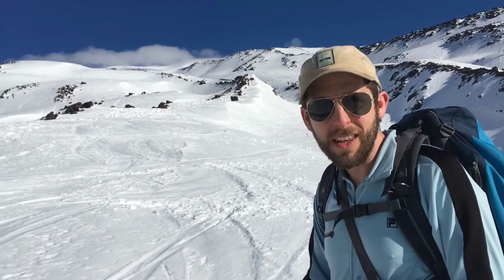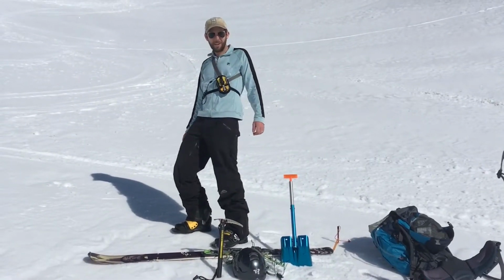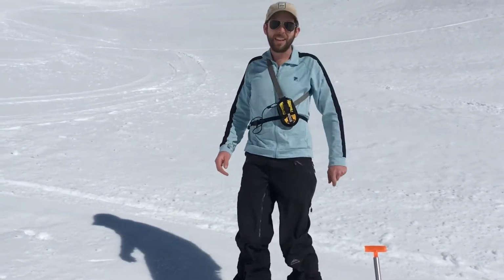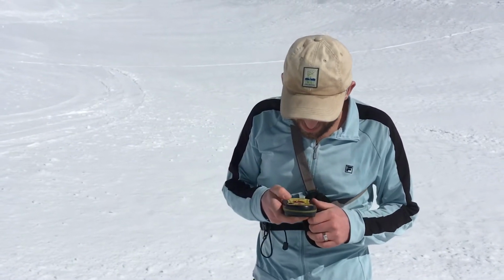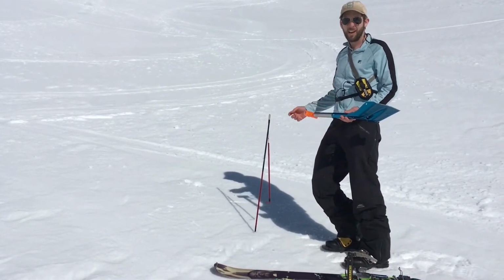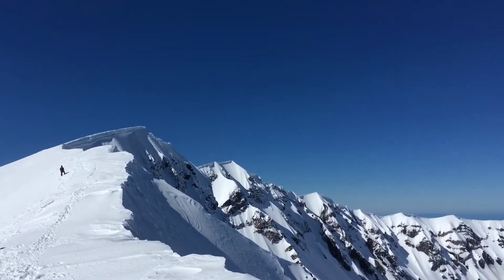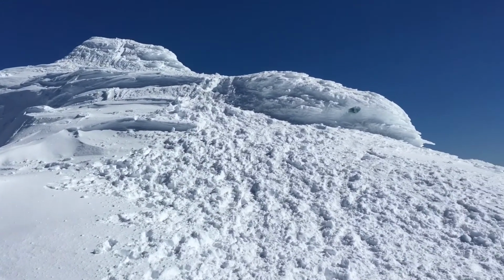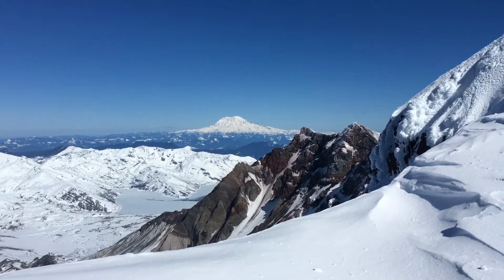Mt St Helens: Climbing and Skiing a Volcano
March 11, 2018. Alex Fuller and Sierra Murdoch. South side route: Swift Creek Trail to Monitor Ridge.